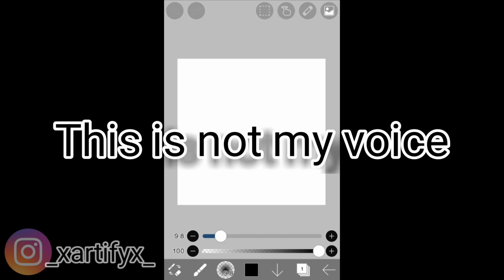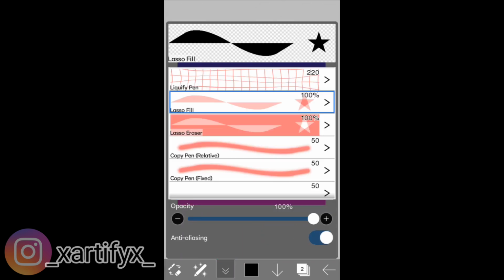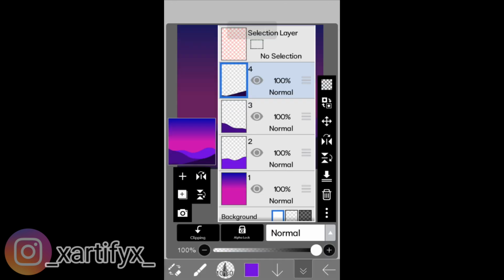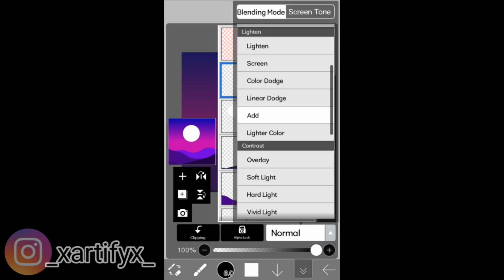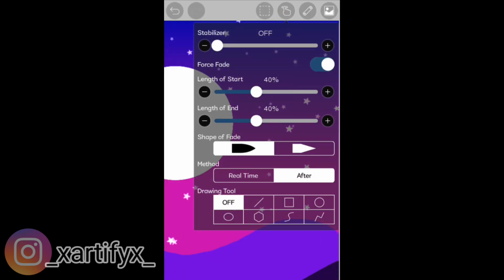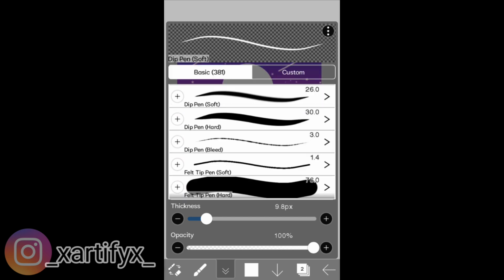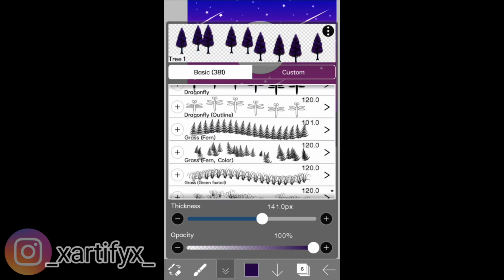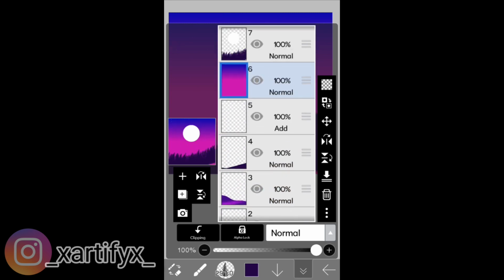How to draw a beautiful night sky/ a scenery in IbisPaint X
Hello!! Hope you enjoyed my video!!

Pens I used in this IbisPaint X app---
•For mountains: Lasso-fill
•For moon: Felt tip pen (hard)
•For stars: Sequin Pen (Star)
•For shooting stars: Dip pen (soft)
•For the colour behind each mountain: Airbrush (Normal)
•For trees: Grass (Fern)

Questions asked frequently
Q. What app do you use for this digital art?
A. I use IbisPaint X

Q. Do u use a stylus pen?
A. No I use my hands ✋

Q.  Do u have the Procreate?
A. No :(

Q. What is your name/ age etc.
A. I haven't revealed it yet ;)

Q. When will u reveal your face?
A. Maybe when I hit 1,00,000 🥺✨

Q. Do you do the drawings that your viewers ask for?
A. Yes!! ofcourse :)

Q. How do you make your thumbnails?

Q. Where do you edit your videos?
A. I use Inshot and Kinemaster

Q. Where do you get these pictures / background?
A. From Pinterest

If you have any other questions..ask me in the comment box :D

X X